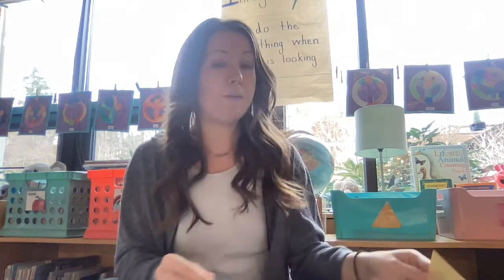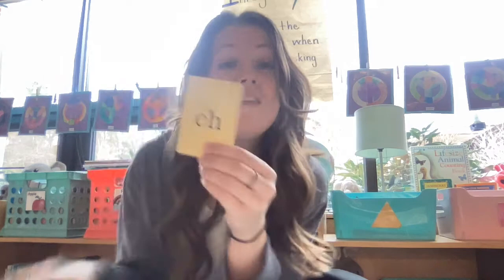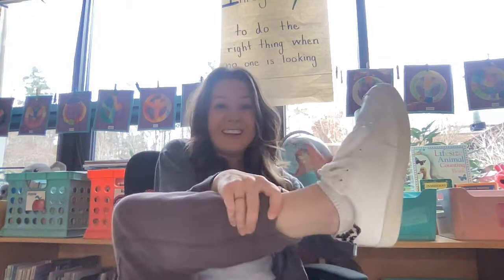Digraph explanation and practice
Explanation of digraphs and learning our news ones. All digraphs: sh, th, wh, ch, and ck